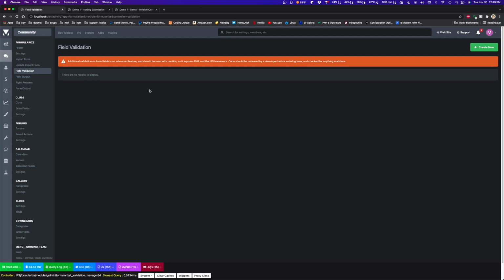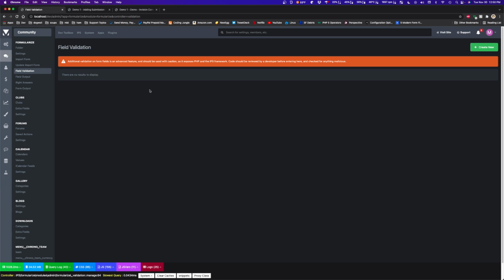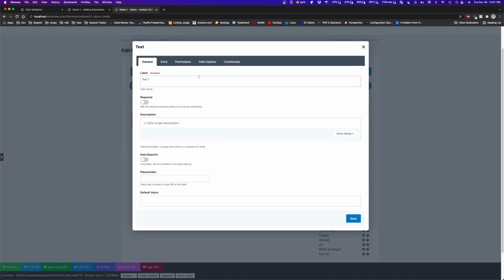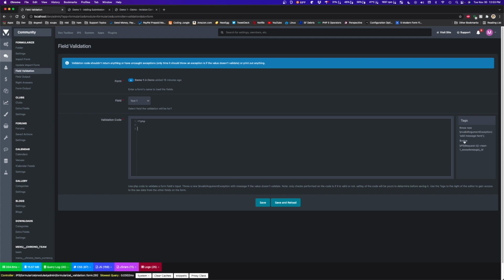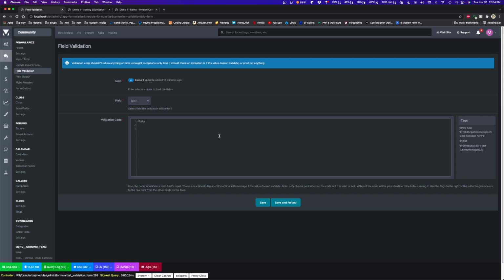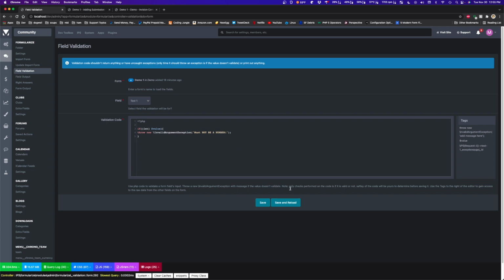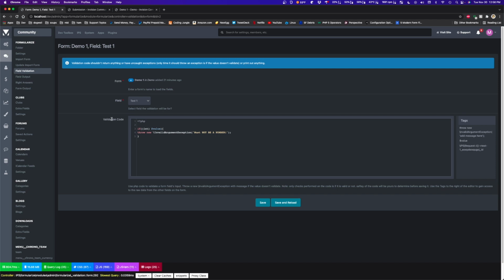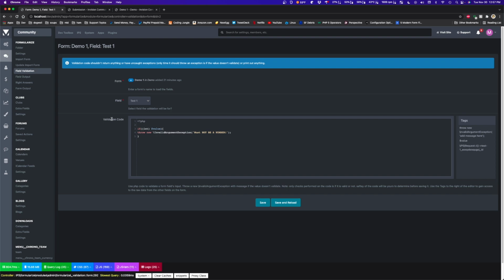Formularize - 4 Validation